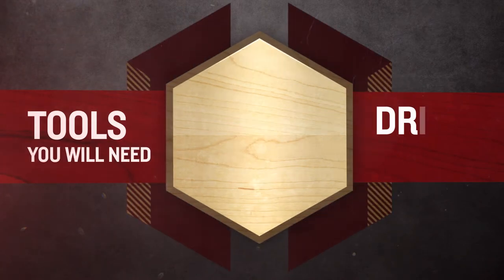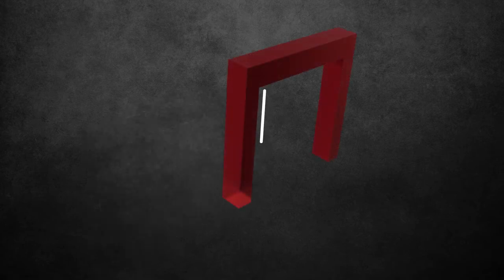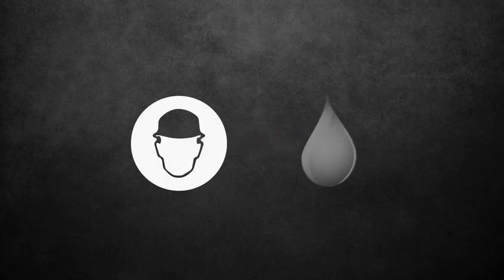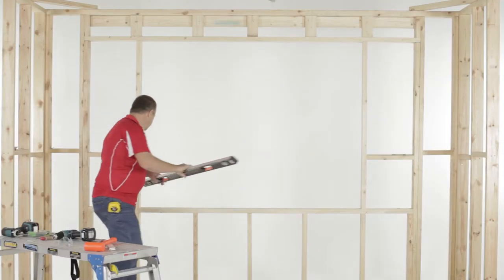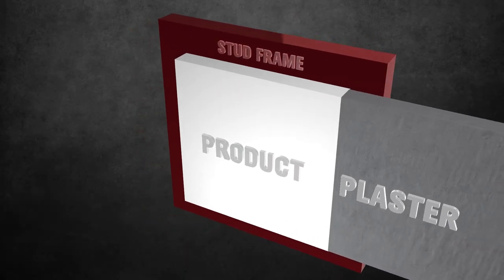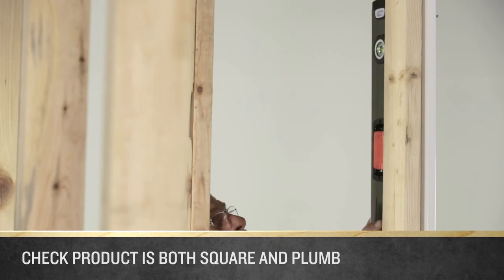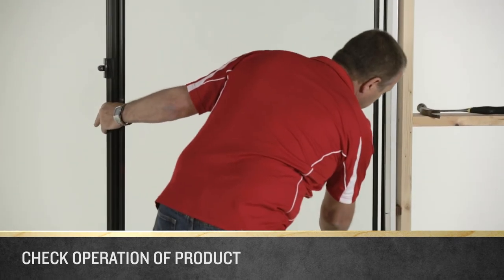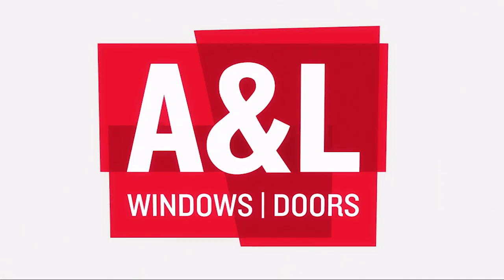How to Install an A&L Sliding Window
Easy to follow instructions for installing an A&L Sliding Window.